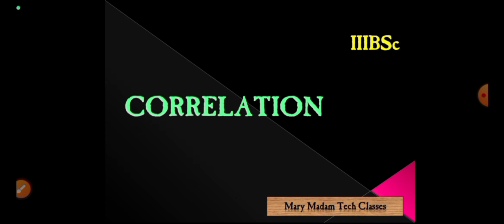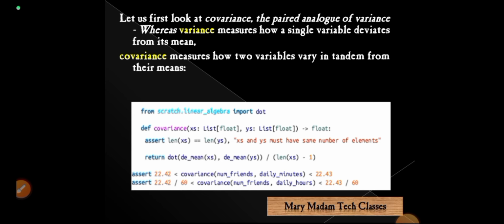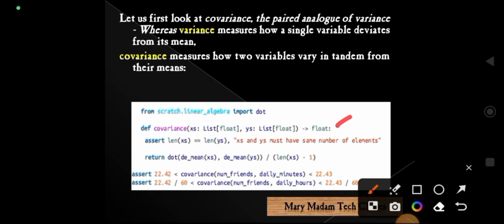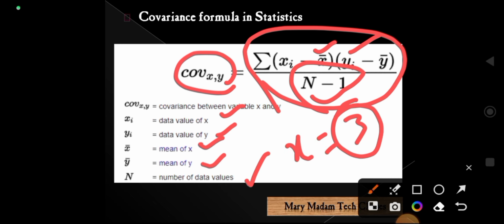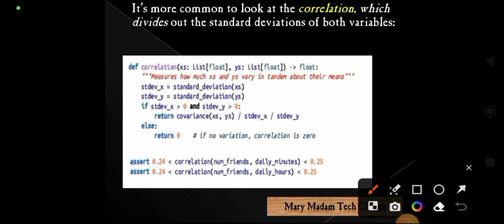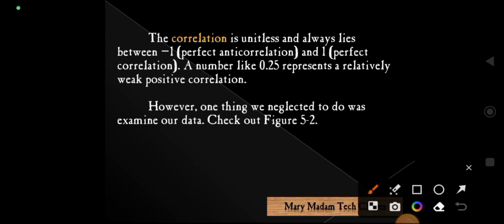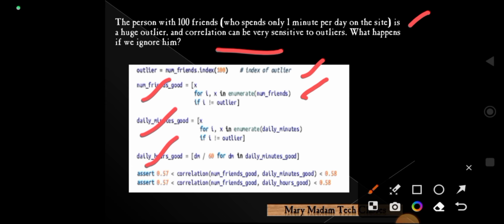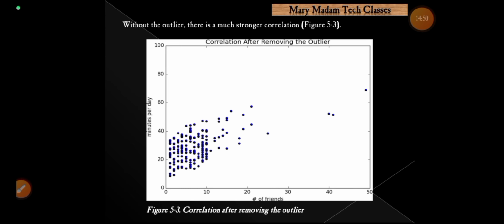Correlation - Statistics III BSc Data Science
Correlation in Statistics III BSc Data Science